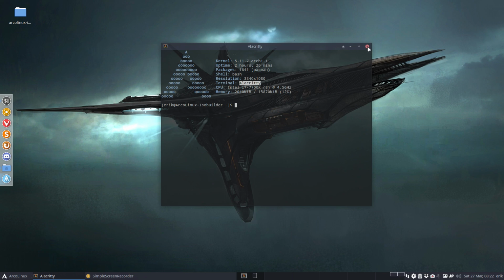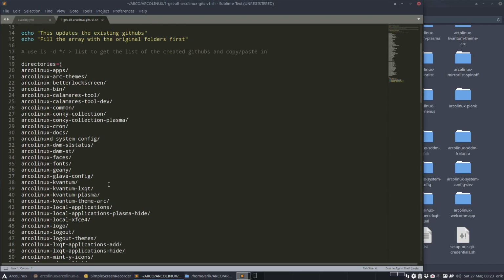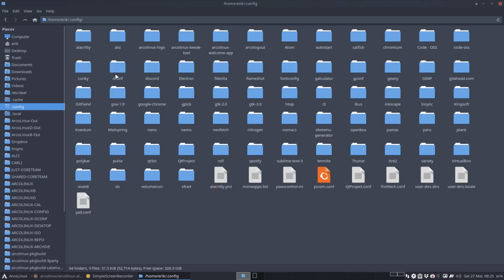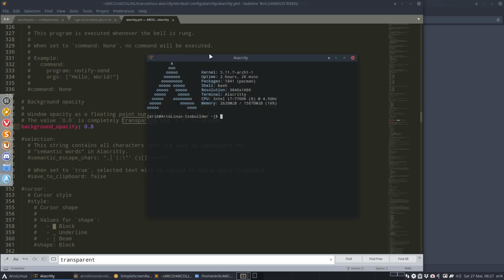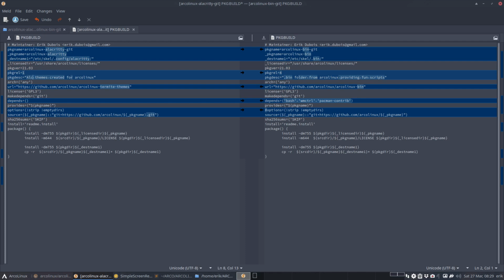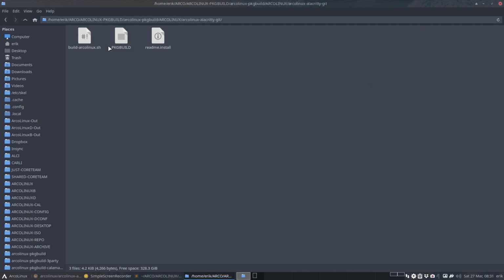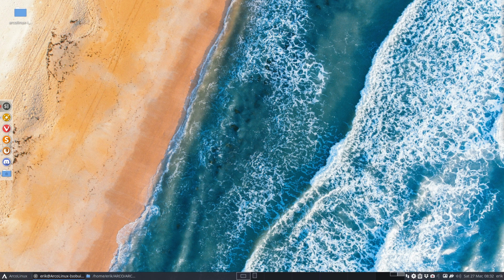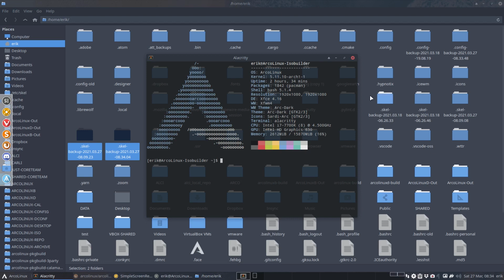ArcoLinux : 1918 Making a package for ArcoLinux, Carli or ALCI - arcolinux-alacritty as example